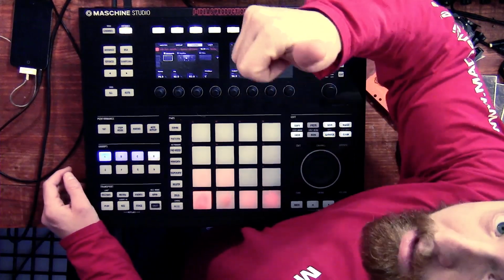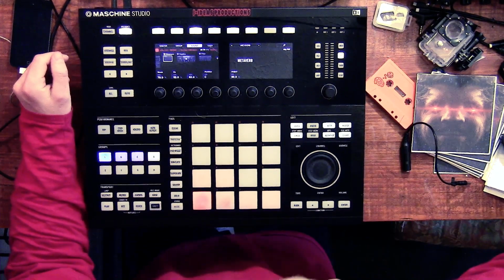Making a Boombap Beat on Maschine from Start to Finish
New DrumKit! J-Ideas Drum Kit 1 Making a Boombap Beat on Maschine from Start to Finish